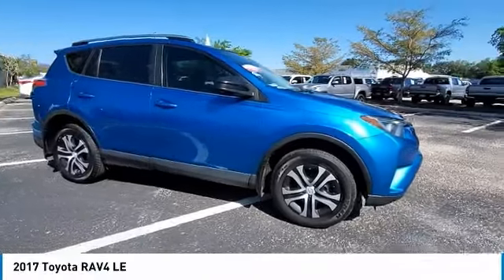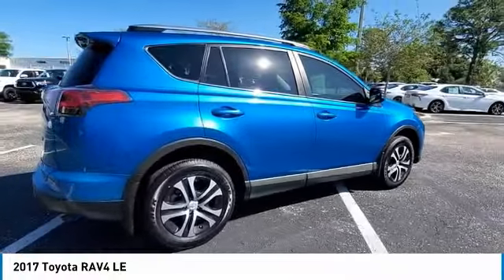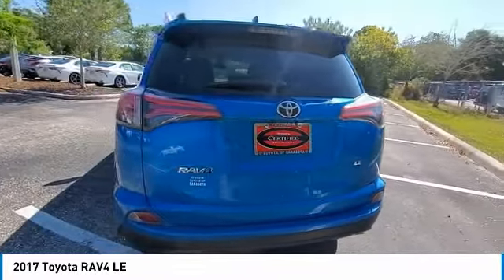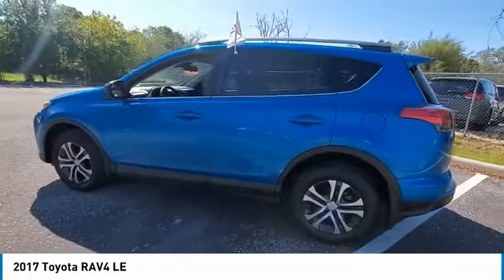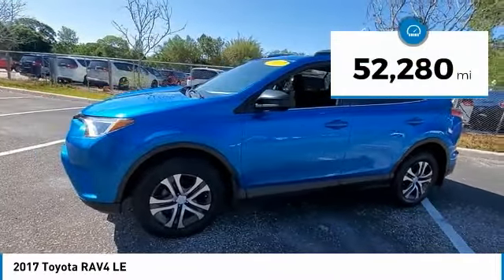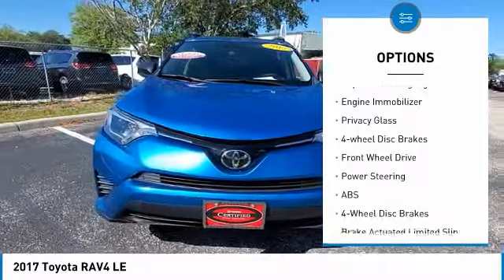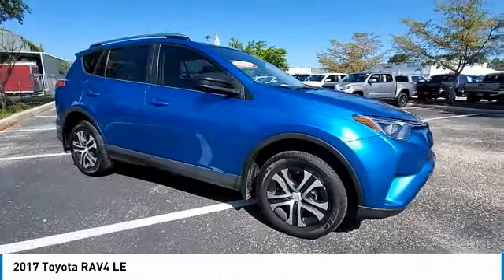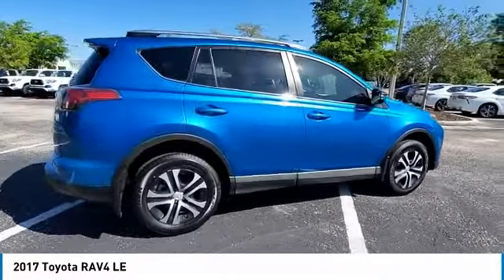2017 Toyota RAV4 LU883848A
2017 Toyota RAV4 LE

Peterson Toyota of Sarasota
7435 S Tamiami Trail

Electric Storm Blue 2017 Toyota RAV4 LE FWD 6-Speed Automatic 2.5L 4-Cylinder DOHC Dual VVT-i23/30 City/Highway MPGAwards:* 2017 IIHS Top Safety Pick+ * 2017 KBB.com 10 Best SUVs Under $25,000 * 2017 KBB.com 10 Most Awarded Brands * 2017 KBB.com Best Resale Value AwardsReviews:* Generous cargo space; corners with confidence while remaining comfortable; advanced safety features are now standard on all models; feature-rich and easy-to-use infotainment systems. Source: Edmunds